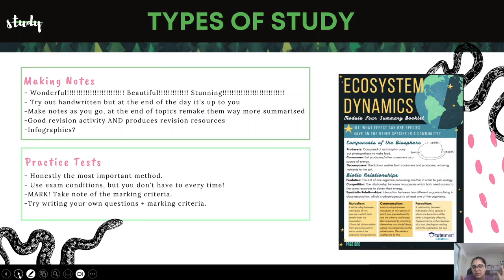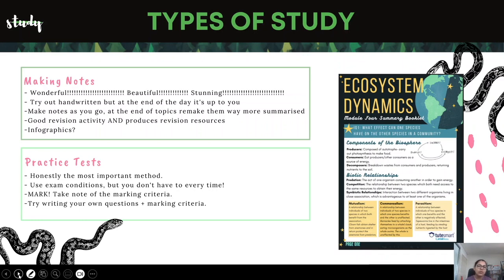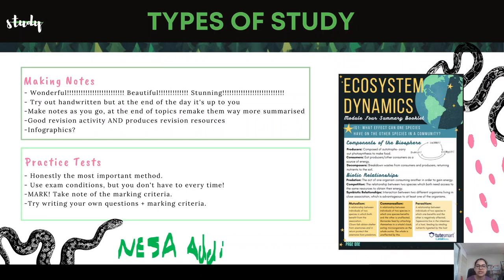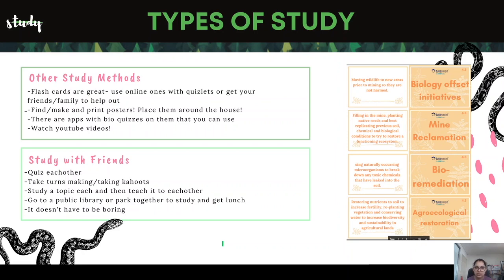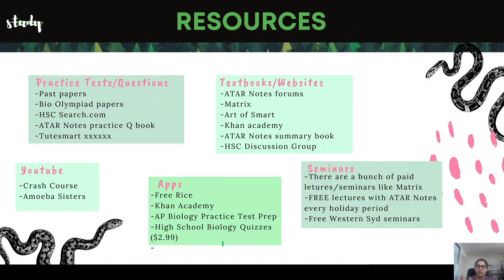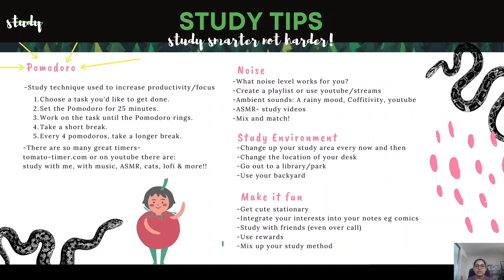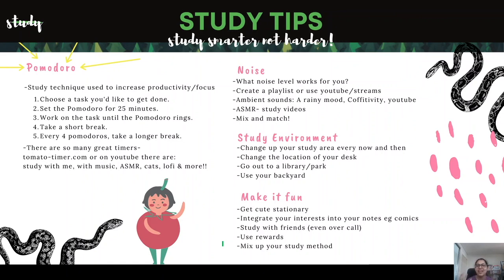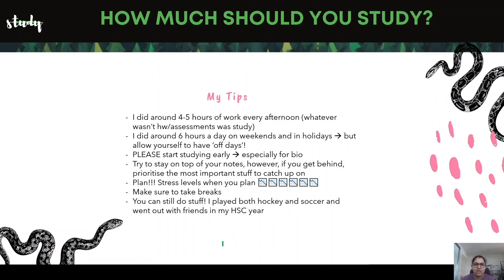HSC Biology Y12 - Key Biology Skills!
An expert summary on Key Biology Skills!